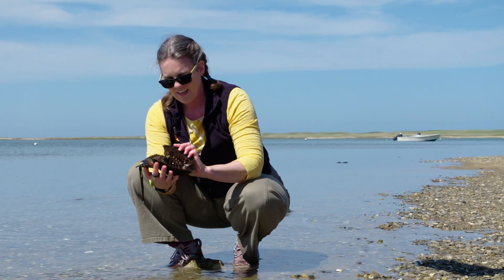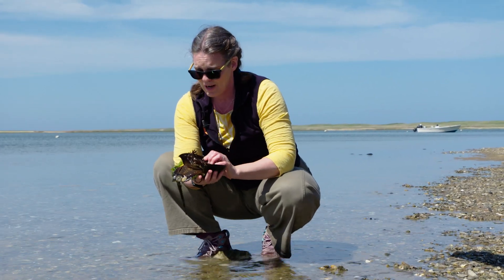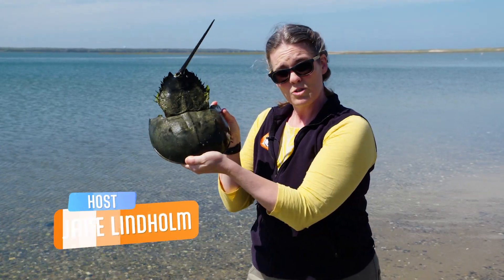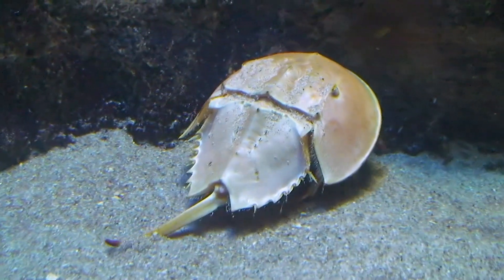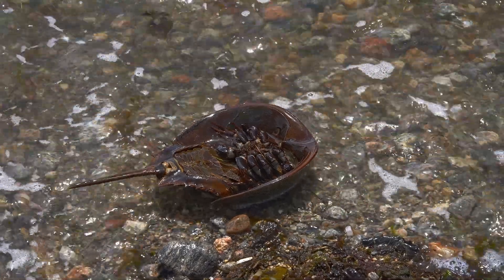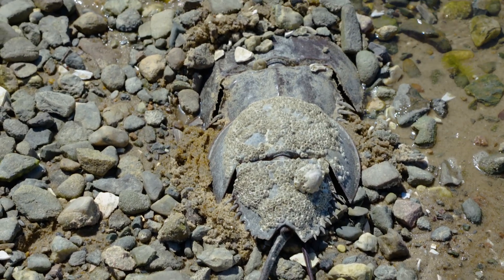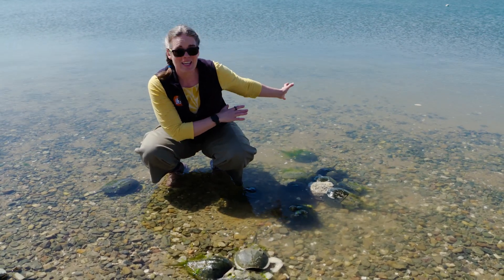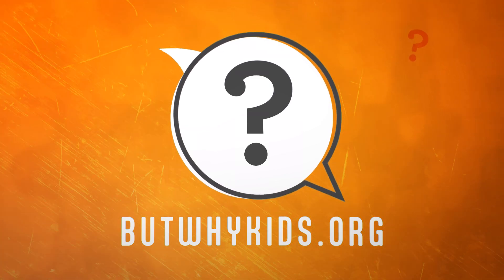Why are horseshoe crabs called crabs?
Horseshoe crabs are one of the oldest organisms on the planet, but there's more to them than meets the eye! These gentle sea-faring creatures have been around for more than 400 million years and make up a critical part of our ecosystem. Check out this Bite to learn more about them!